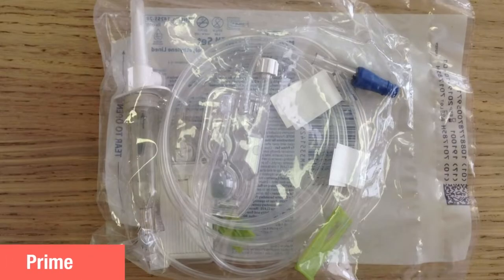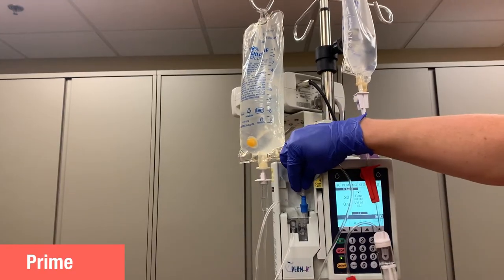Blood transfusion: Setup and transfusion